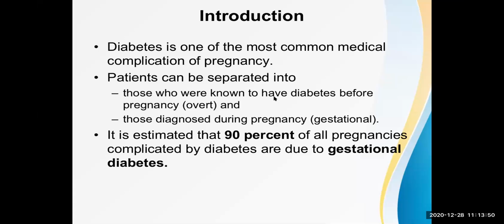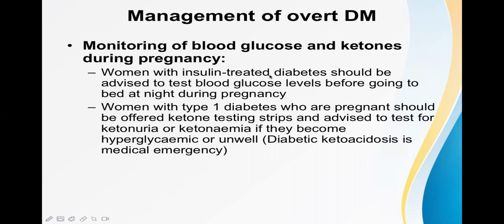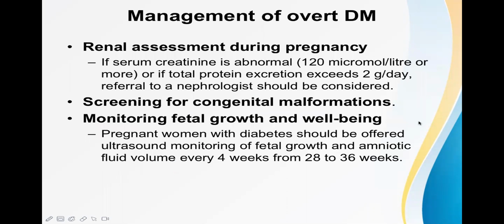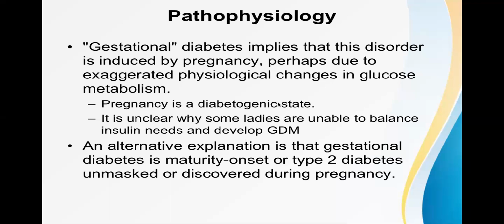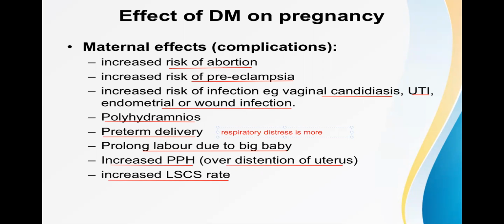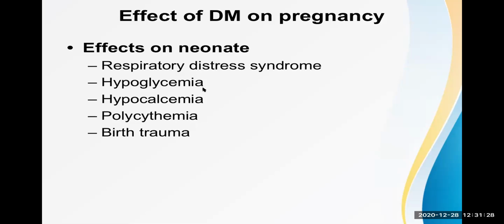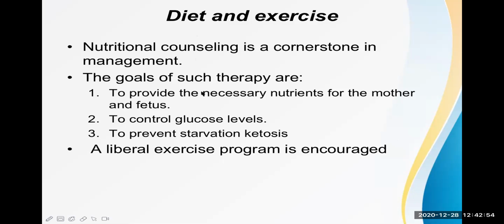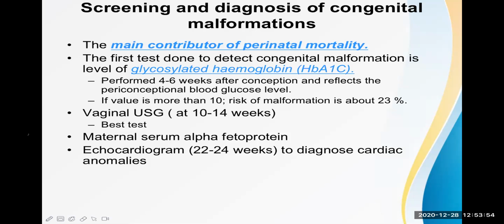Diabetes in Pregnancy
Live online lecture on diabetes mellitus in pregnancy.